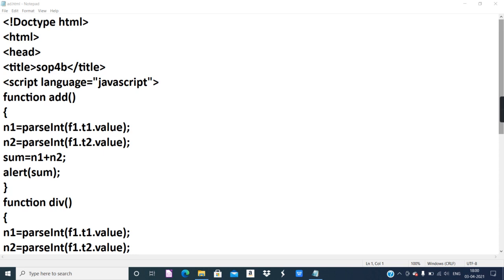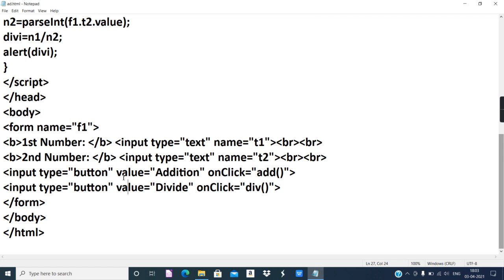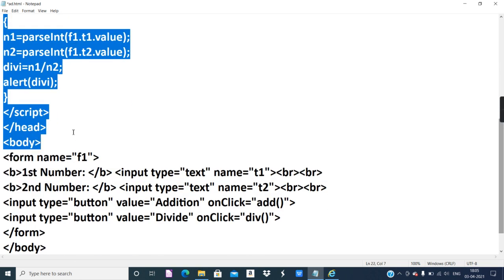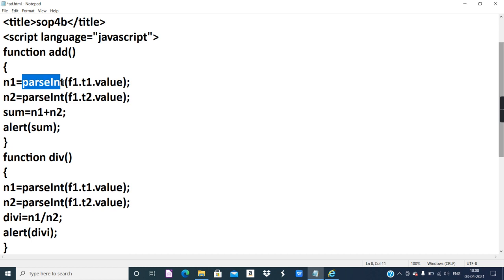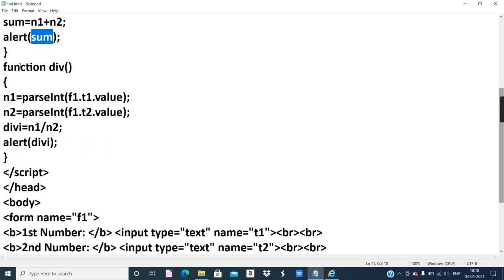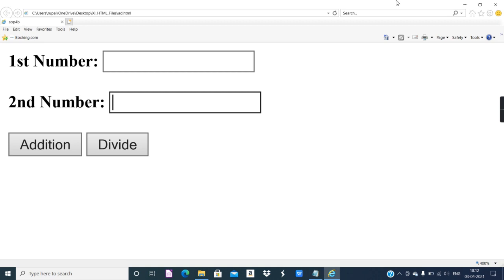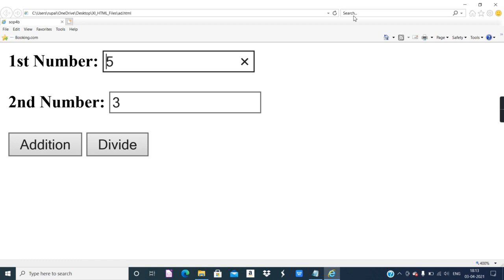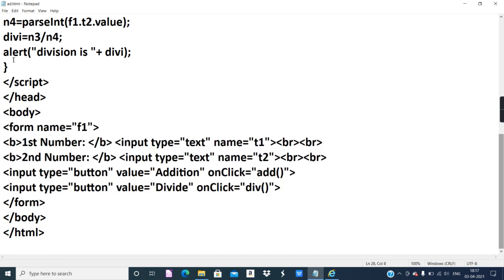Skillset-3| html | javascript | SOP4_2 Std_11 | 11it | Maharashtra State Board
Click on the link for other videos of Skill set 3 - JavaScript

SOP 4 : Create event driven JavaScript program for the following using appropriate variables,
JavaScript inbuilt functions and control structures.
 To calculate addition and division of two numbers.